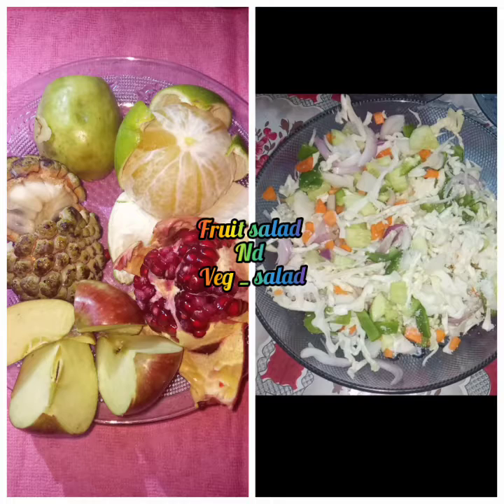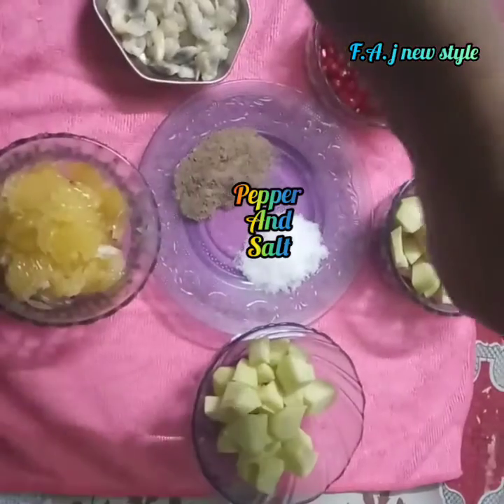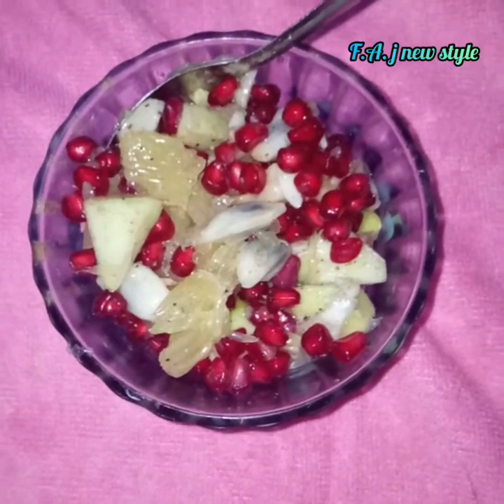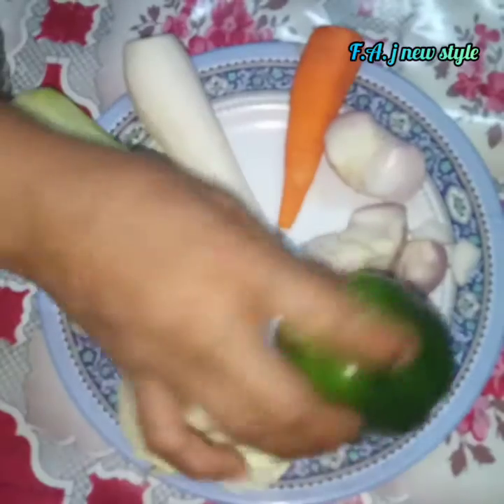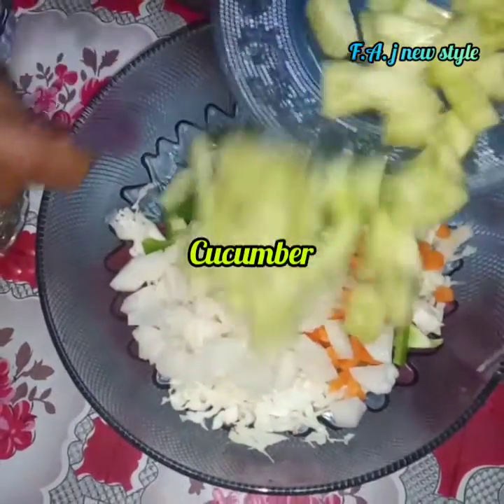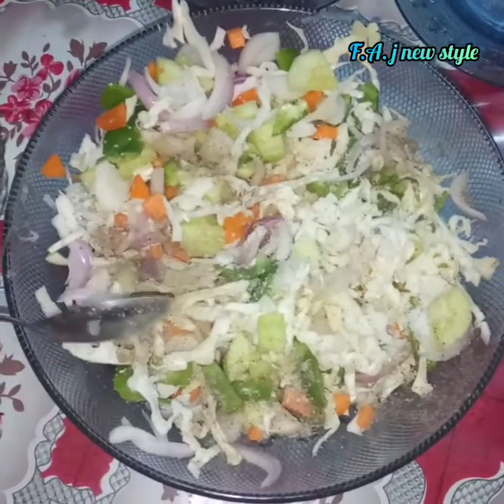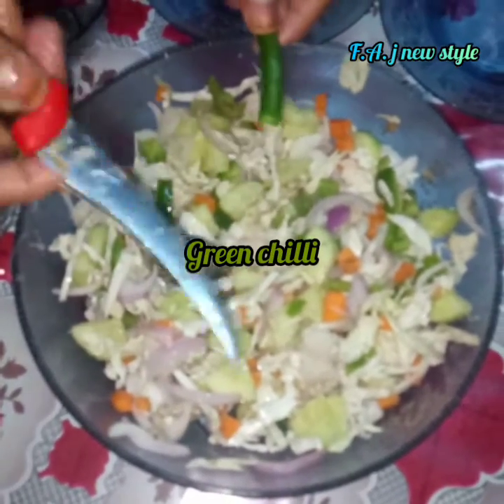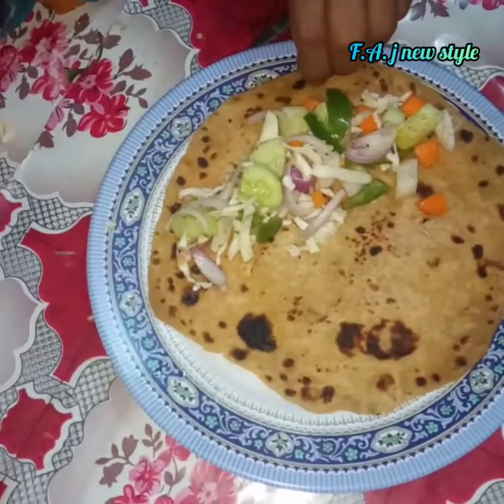2 in 1 varieties health salad.சத்தான இயற்கை உணவு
F.A.j New style :

Salad ingredients:

Fruit salad:

Sweet lime (சாத்துக்குடி )
Apple (ஆப்பிள் )
Pomegranate (மாதுளை )
Custard apple (சீத்தாப்பழம் )
Guava ( கொய்யா பழம் )
Salt , pepper
And you r favourite fruits

Veg salad ingredients :

Cabbage
Carrot
Onion
Cucumber
Radish
Capsicum
Pepper , salt

Thank u